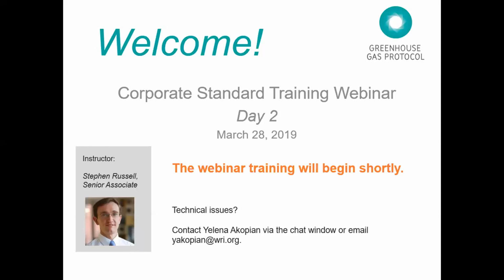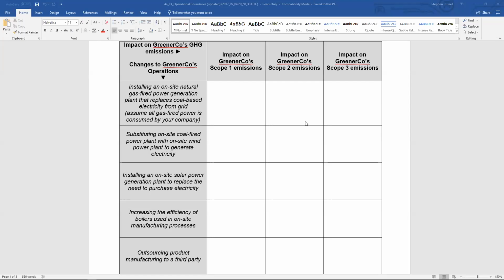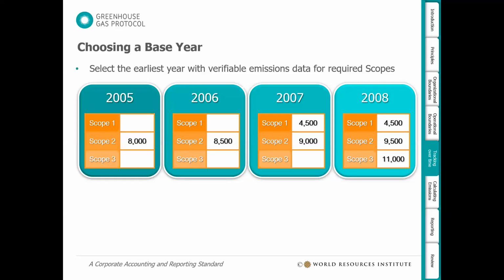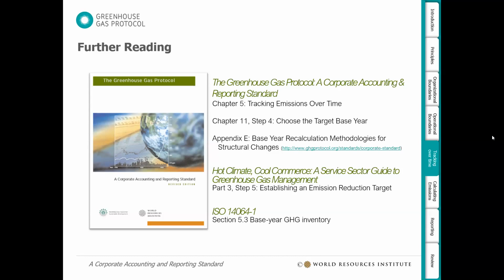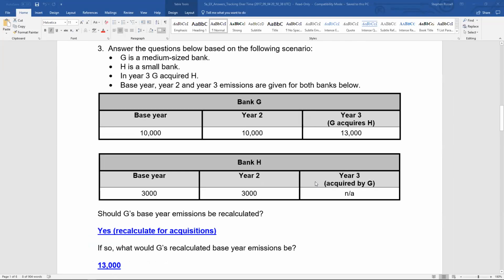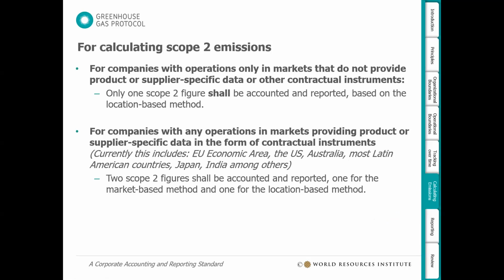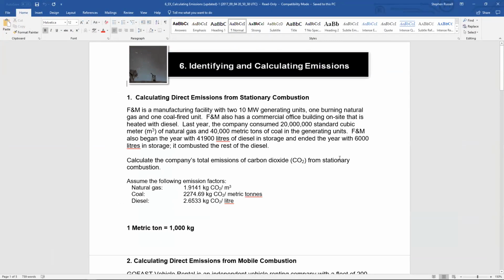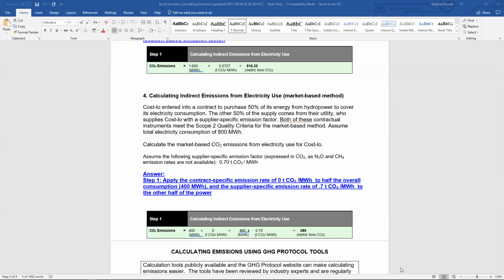Day 2 Corporate Standard Training Webinar GoToStage com